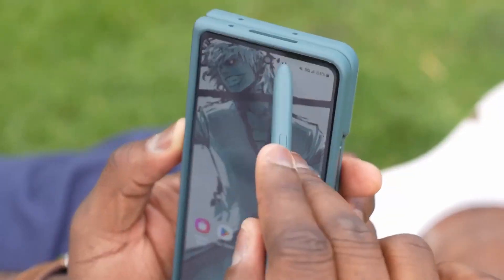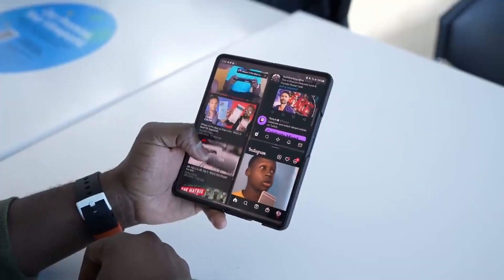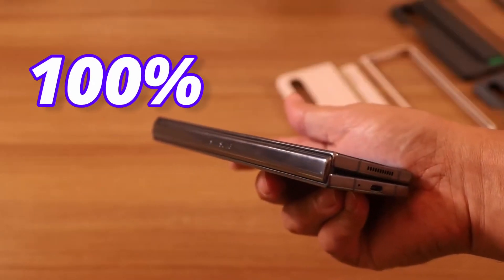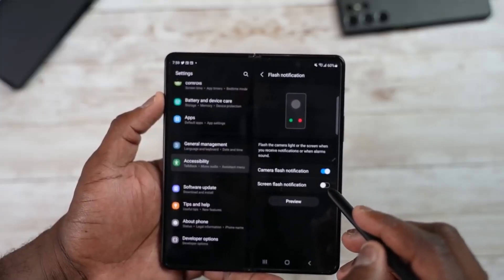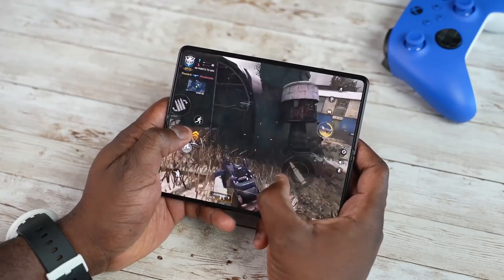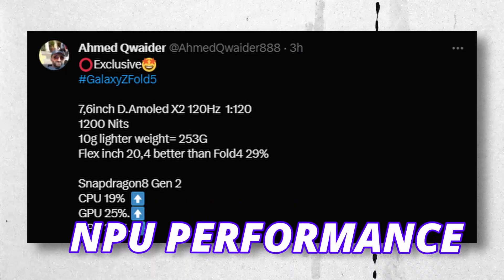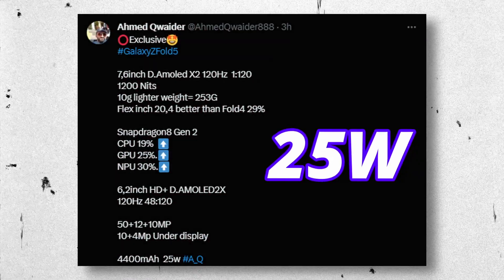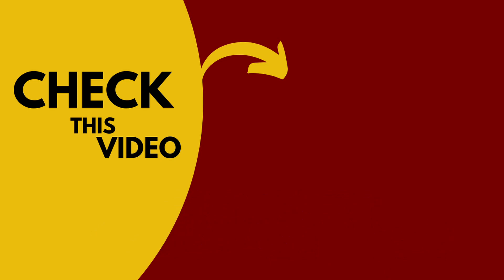Samsung Galaxy Z Fold 5 - Samsung RUINED IT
fold 5 display is not getting better!

z fold 5, samsung fold 5, galaxy z fold 5,fold 5, samsung z fold 5,samsung galaxy z fold 5,samsung fold 5,z fold 5 samsung,z fold 5 release date,galaxy fold 5, galaxy z fold 5 price,samsung galaxy z fold 5 5g, z fold 5 samsung,

Samsung Galaxy Z Fold 5 - The new info is out regarding galaxy z fold 5.

Samsung Galaxy Z Fold 5 - Galaxy Z Fold 5 will come with other updates. But displays on fold 5 will remain the same. And the same peak brightness numbers on fold 5.

By DKHD